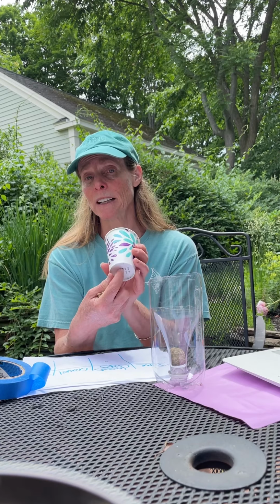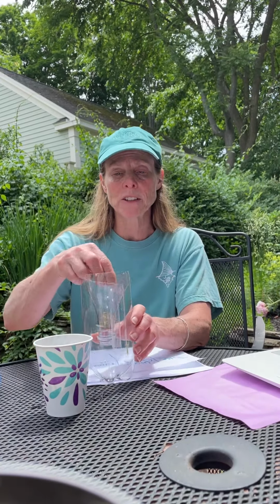Infiltration experiment or filter design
We did an experiment related to the INFILTRATION part of the hydrologic cycle (water cycle).
If you were absent for the day we went to the track area and did the “paper cups” experiment, you might consider doing one of these activities for credit.